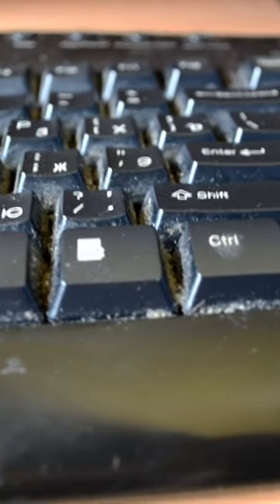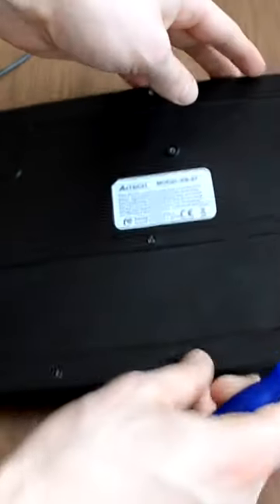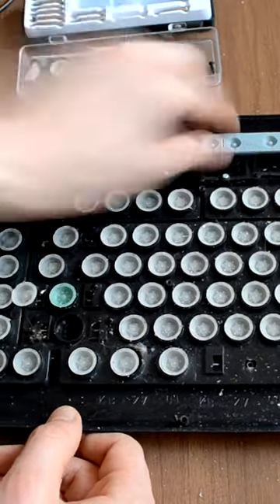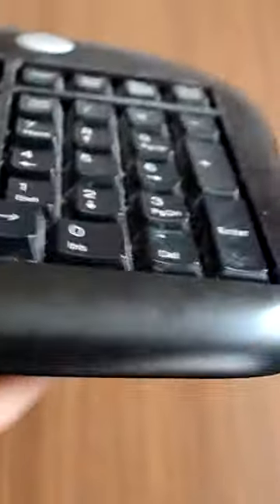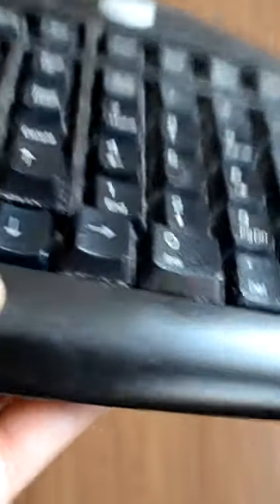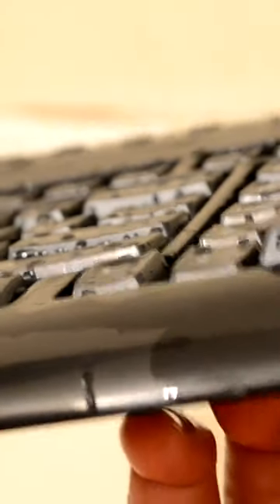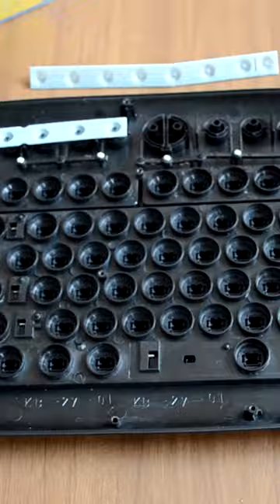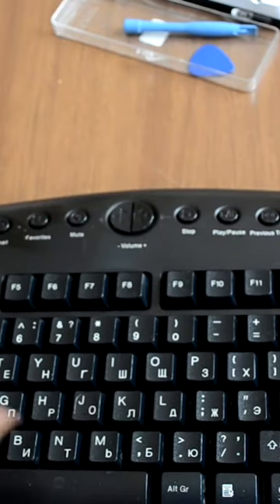clean a VERY DIRTY keyboard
Guide: How to easy clean a very, very dirty PC desktop computer keyboard - inexpensive/cheap and fast way how to do this job without expensive tools or compressed air balloon. This guide DIY How to Do help also you repair/clean/assembly and disassembly/disassemble. How to clean your pc show next time. Full video

For this easy descop PC keyboard cleaning you need only:
- screwdriver